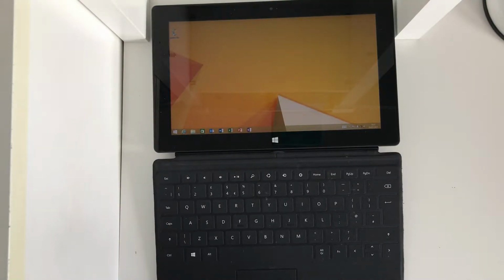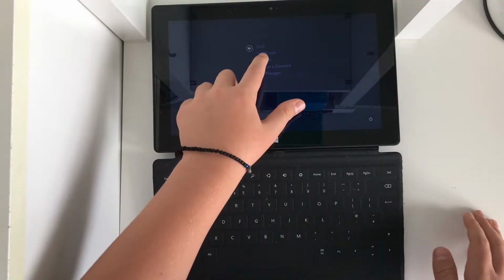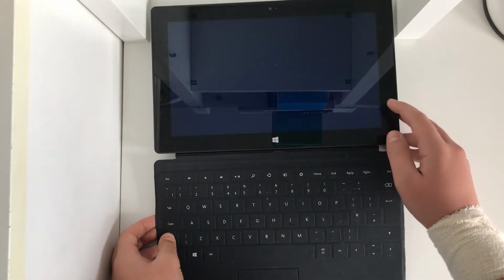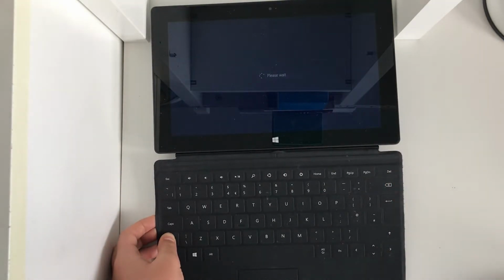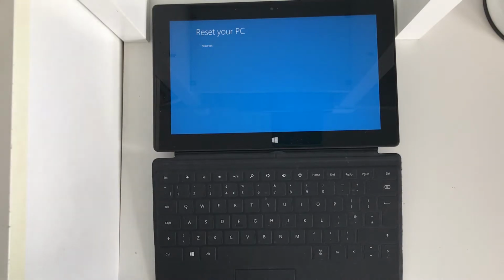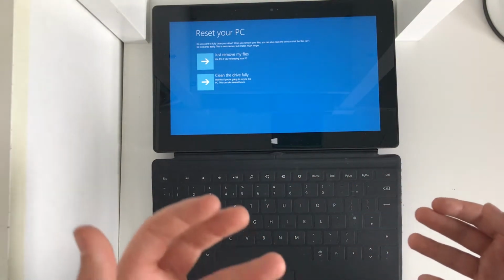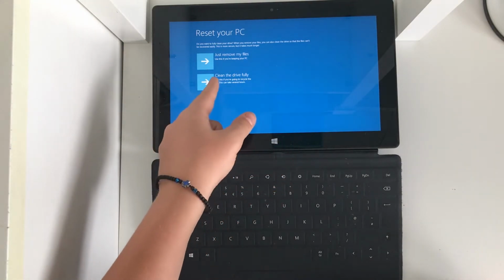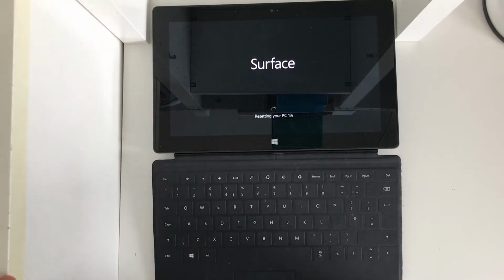HOW TO RESET ANY WINDOWS DEVICE! - QUICK, FREE AND EASY!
This method will work with Windows 8.1, Windows RT, Windows 10 and Windows 11.